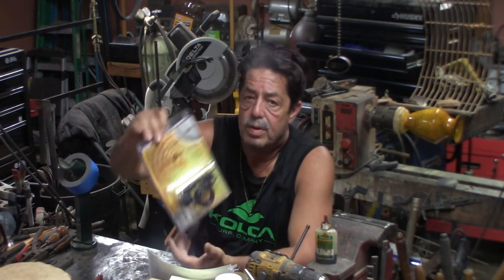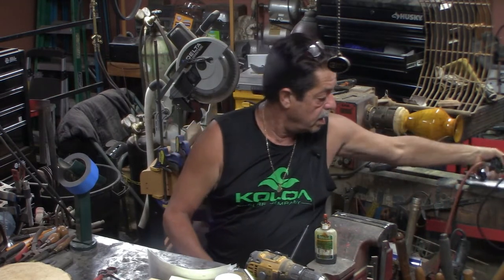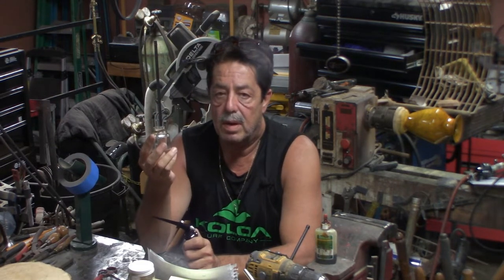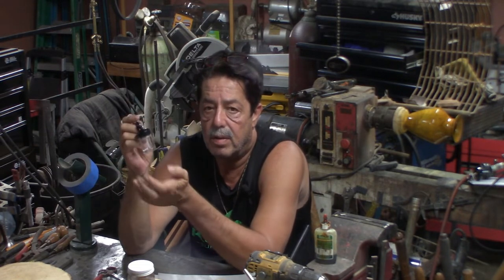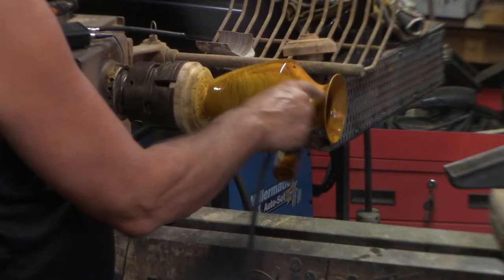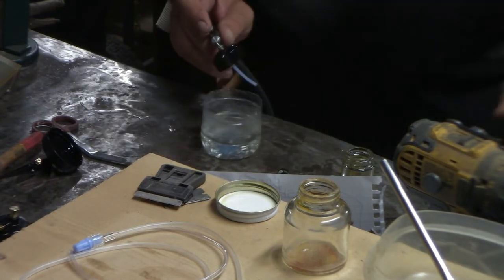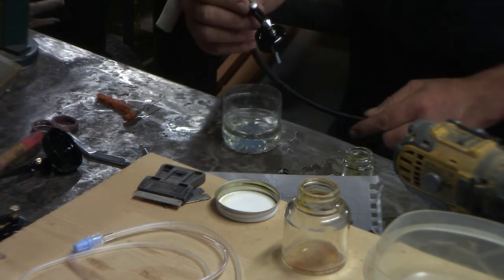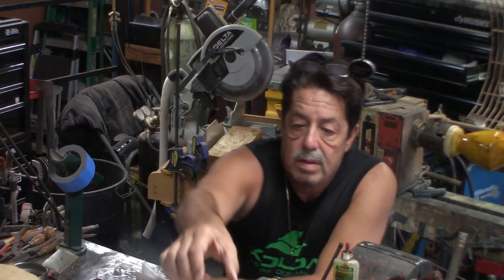Badger 250 Airbrush Tips and Tricks That Work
In this video I discuss some tips on spraying with the Badger 250 as well as some cleaning methods I use to make clean up faster - also a few trouble shooting ideas to keep it spraying correctly
Badger Spray Gun 250-2
Badger Spray Gun WITHOUT air hose

Badger Air-Brush 3/4 Ounce Jars
Badger Air-Brush 2 Ounce Jars
PointZero 6ft braided airbrush hose (NOTE: This is 1/8in - check to see if you need a adapter)
TCP disposable Air/Water Filter 1/4" threads